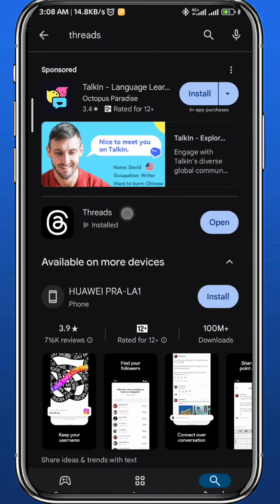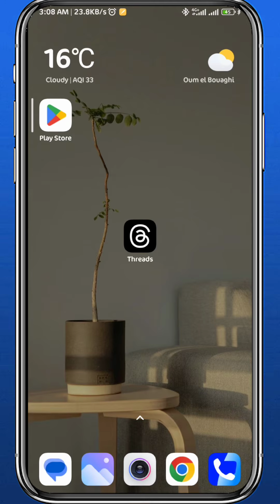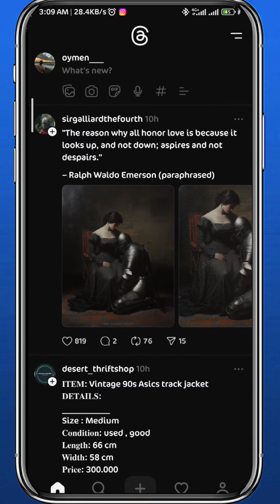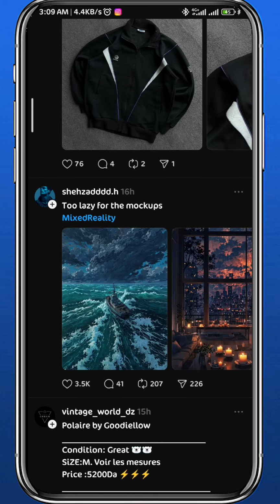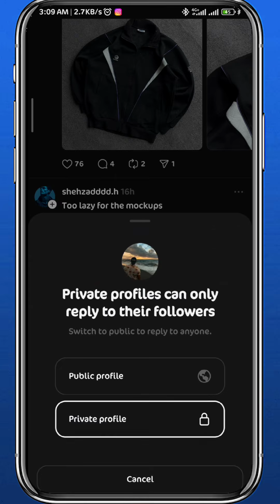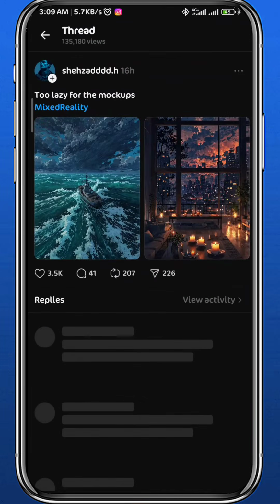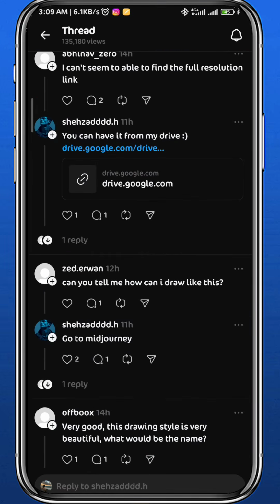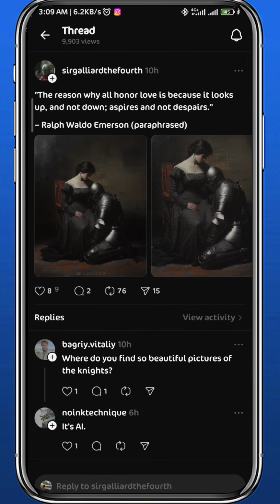How to Read Comments on Threads | View Comments in Threads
Learn How to Read Comments on Threads with this Easy Step-by-Step Threads Instagram Tutorial.